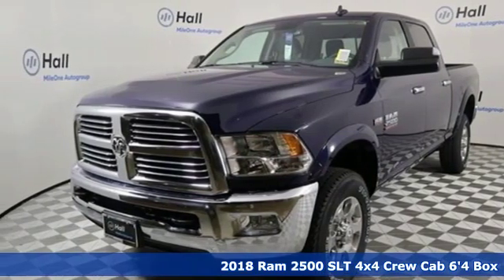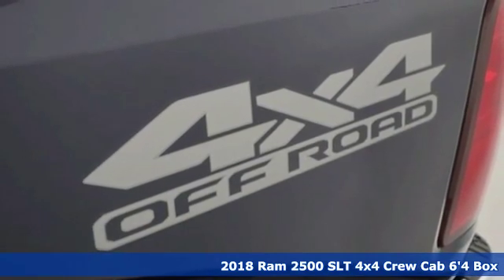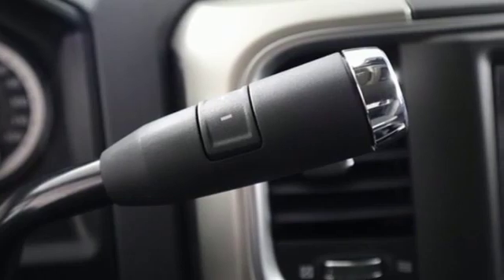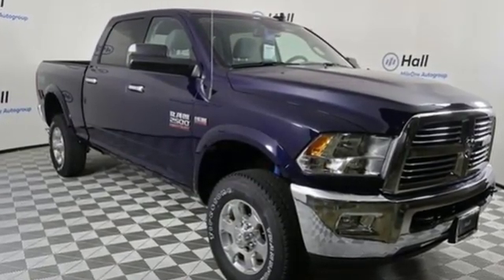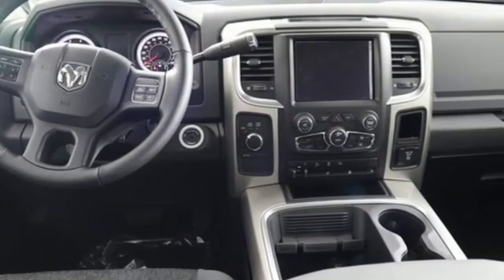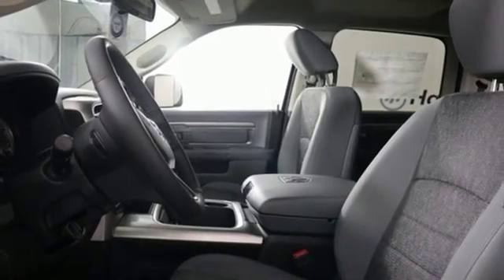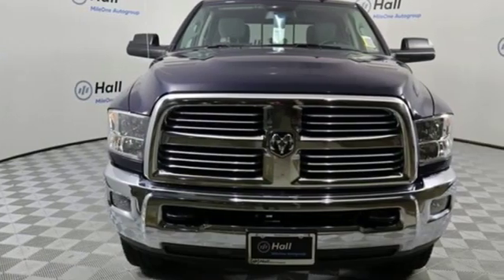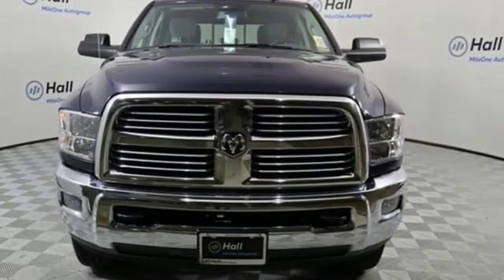New 2018 Ram 2500 Chesapeake VA Norfolk, VA #21189066 - SOLD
Year: 2018
Make: Ram
Model: 2500
Trim: Big Horn
Engine: 6.4L Heavy Duty V8 HEMI w/MDS
Transmission: 6-Speed Automatic
Color: Blue
Interior: Diesel Gray/Black
Stock #: 21189066
VIN: 3C6UR5DJ6JG417733
Heated Seats & Wheel Group, Off Road Package, Quick Order Package 22Z Big Horn (40/20/40 Split Bench Seat, Bright/Bright Billets Grille, Charge Only Remote USB Port, Steering Wheel Mounted Audio Controls, and Wheels: 18" x 8.0" Polished Aluminum), 180 Amp Alternator, 3.73 Axle Ratio, 4-Wheel Disc Brakes, 6 Speakers, ABS brakes, Air Conditioning, AM/FM radio, Black Exterior Mirrors, Brake assist, Bumpers: chrome, Cloth 40/20/40 Bench Seat, Compass, Delay-off headlights, Driver door bin, Dual front impact airbags, Dual front side impact airbags, Electronic Stability Control, Electronically Controlled Throttle, Front & Rear Rubber Floor Mats, Front anti-roll bar, Front Center Armrest w/Storage, Front reading lights, Fully automatic headlights, HD Radio, Heated door mirrors, Hemi Badge, Illuminated entry, Locking Tailgate, Low tire pressure warning, Manual Adjust Seats, Next Generation Engine Controller, Occupant sensing airbag, Outside temperature display, Overhead airbag, Overhead console, Panic alarm, Passenger door bin, Passenger vanity mirror, Power Black Trailer Tow Mirrors, Power door mirrors, Power steering, Power windows, Radio data system, Radio: Uconnect 3 w/5" Display, Radio: Uconnect 4C w/8.4" Display, Rear seat center armrest, Rear step bumper, Remote keyless entry, Speed control, Tachometer, Tilt steering wheel, Tip Start, Traction control, Trip computer, Variably intermittent wipers, Vendor Painted Cargo Box Tracking, Voltmeter, and Wheels: 18" x 8.0" Steel Chrome Clad. *Every Internet Price includes current applicable manufacturer rebates, incentives, and dealer discounts. Some incentives may require financing through Chrysler Capital on approved credit. You may also qualify for additional manufacturer incentive programs (e.G., College graduate, owner loyalty, and military). See dealer for more details about these programs. Your additional costs are sales tax, tag and title fees for the state in which the vehicle will be registered, any dealer-installed options (if applicable) and a dealer processing fee ($699 Virginia, North Carolina). Prices are subject to change, and prior sales are excluded. While every reasonable effort is made to ensure the accuracy of this information, we are not responsible for any errors or omissions contained on these pages. Please verify any information in question with the dealer.

Address:
3353 Western Branch Blvd